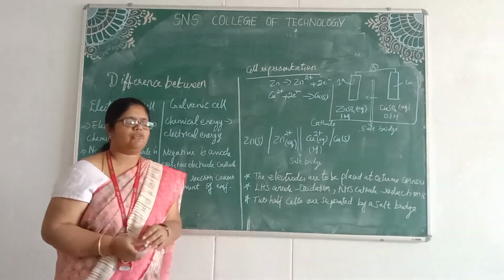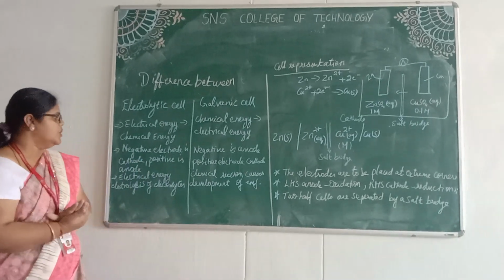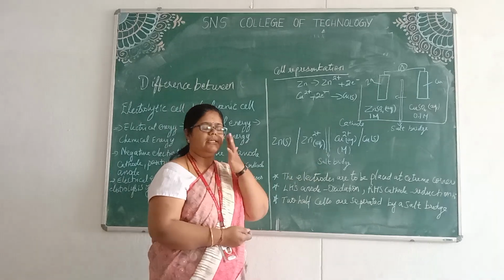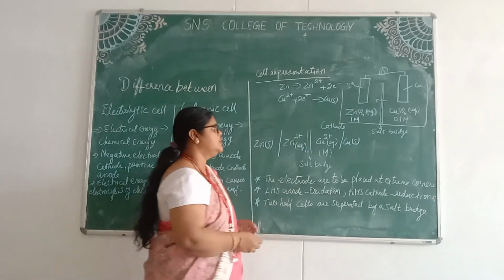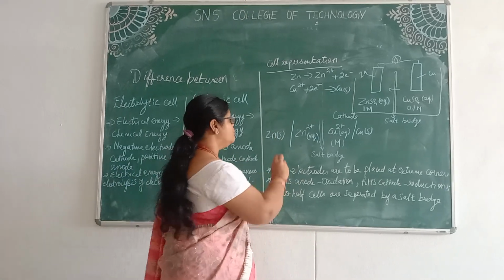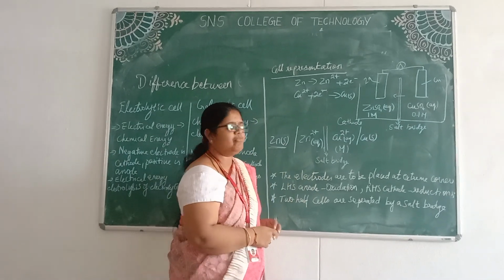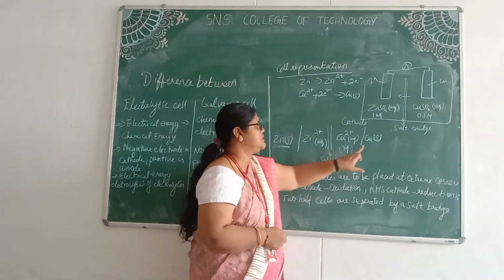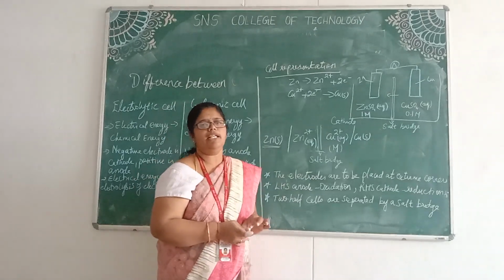Electrochemistry -Cell representation, electrolytic cell and electrochemical cell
This video explains the cell representation and also gives insight into the difference between electrolytic cell and electrochemical cell